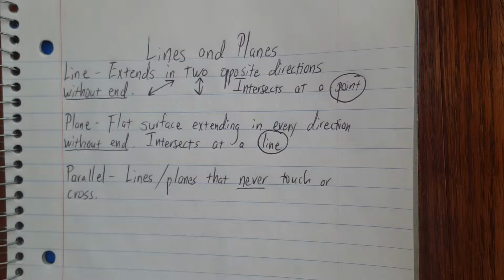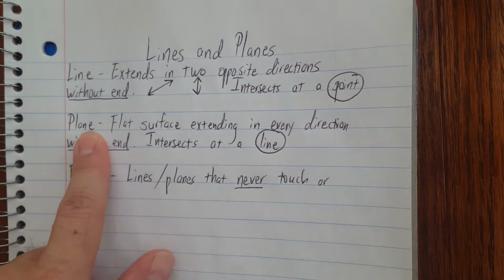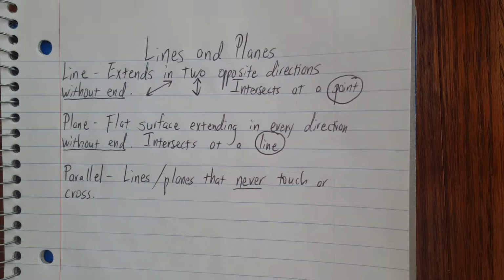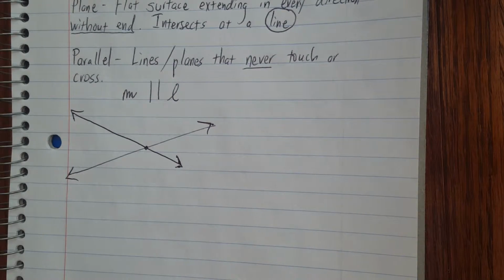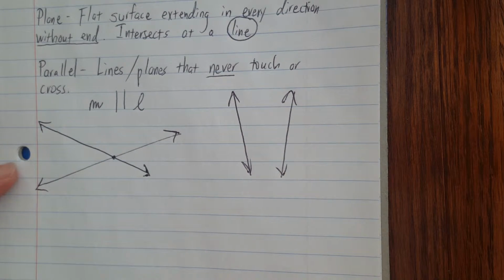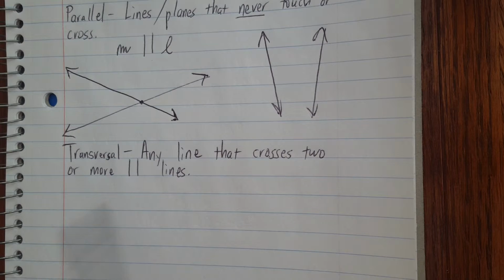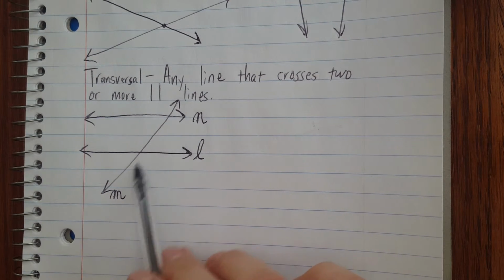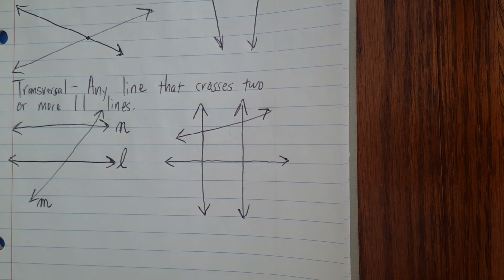An Intro to Lines and Planes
This video gives conceptual descriptions of two fundamental concepts in geometry: lines and planes.
I ended up doing this in three parts for the sake of time.